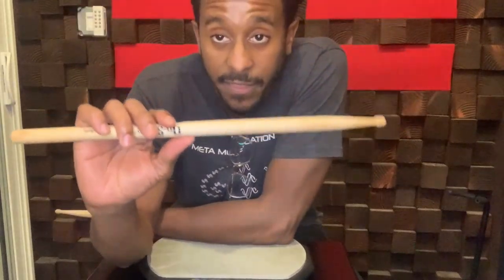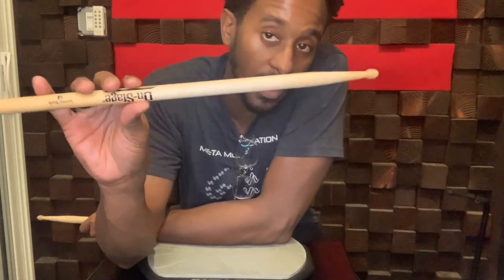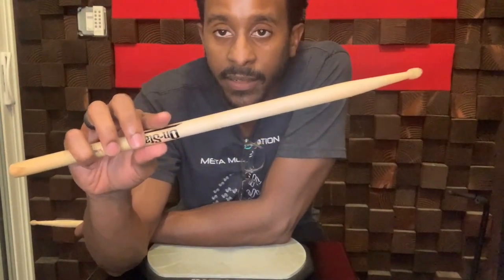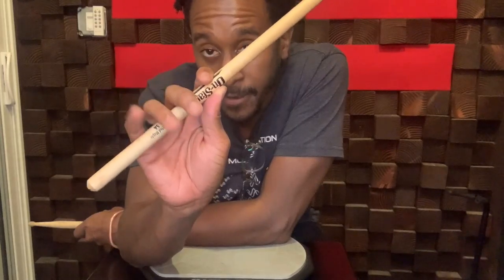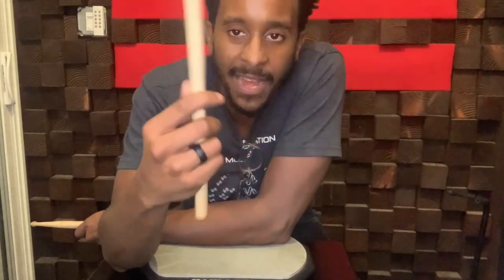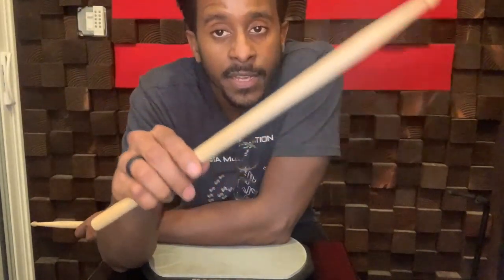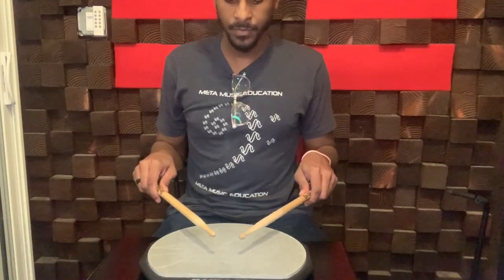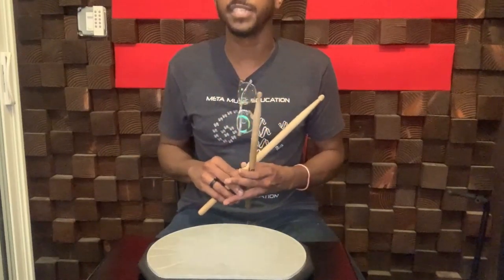How To Hold Drumsticks